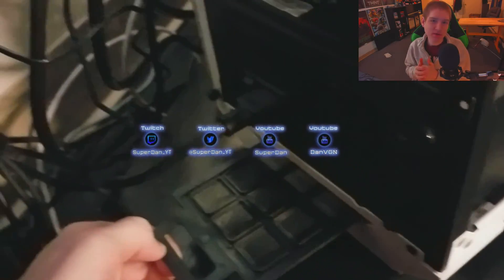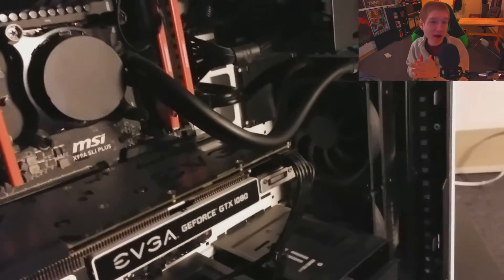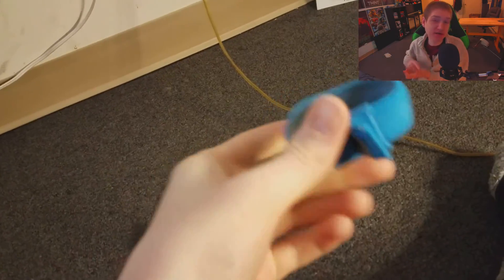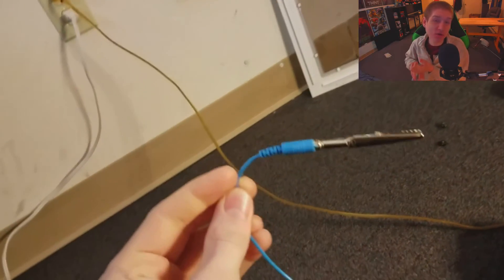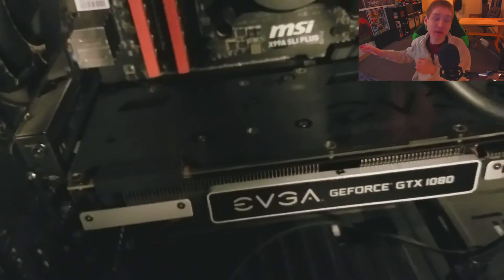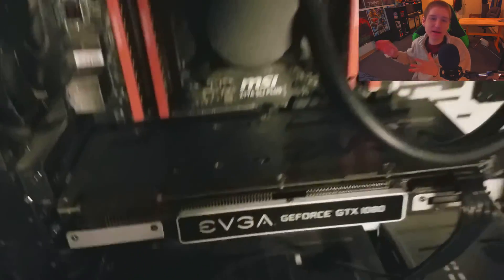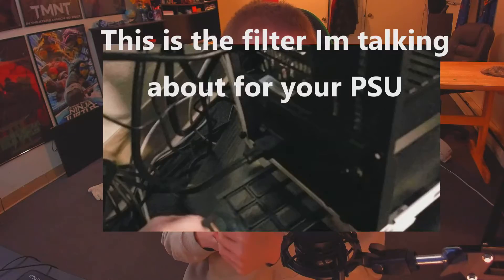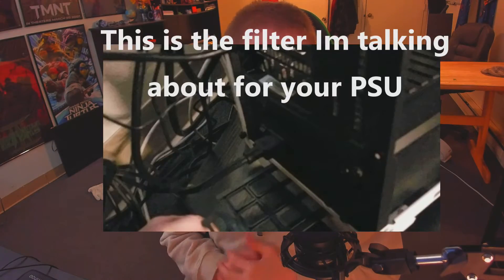CHEMICAL SMELL COMING FROM PC? - Heres How To Fix It & The Steps To Take - How To Properly Clean PC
If your Computer / PC is letting out a Chemical Smell here is the steps to take to fix it. Its most likely do to a dust build up, but can be other things which I explain how to do in the video. IF YOUR PC has a burning plastic smell that means you need to have your PC looked at because the cooling system is not working properly. That or you need to clean your PC really really bad and havent done it for months and months. I really hope this resolves any issues you are having with your PC :) ENJOY!!

Add Me on Blizzard (PC): SuperDanYT#1676
Add Me on Discord: SuperDan#8589

MUSIC CREDIT FOR OUTRO
Song: YME x FlavR - Owe You Something
MUSIC CREATED by YME (Channel Link)

Add Me on PSN: SuperDan_YT
Add Me on Steam: SuperDanYT

[]- Who is SuperDan -[]
I like making content on Video Games & Helpful Videos. Basically anything that interests me and I want to share with all of you :) Thanks for checking out my channel and I hope you enjoy the content I make.